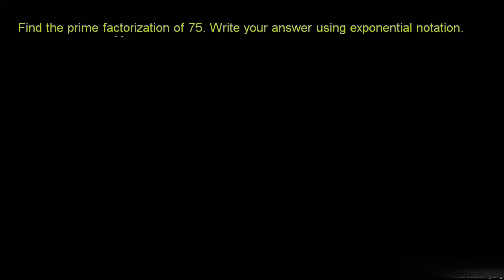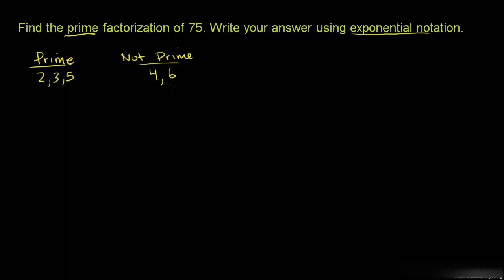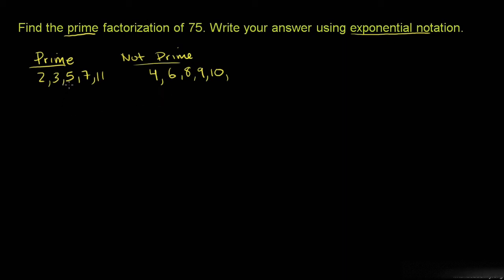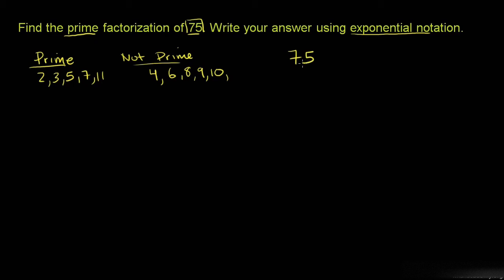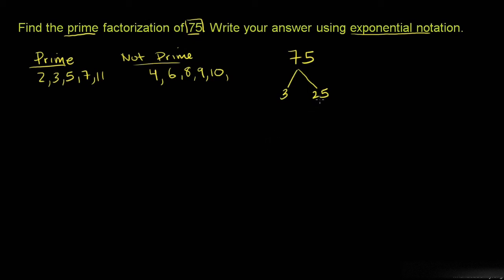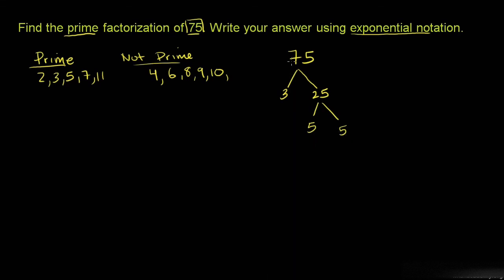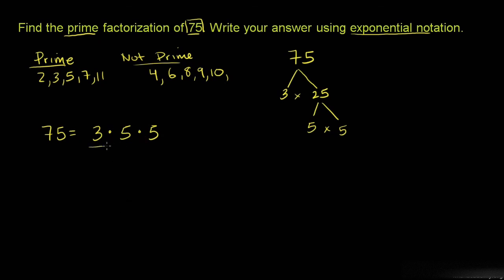Playing with numbers || Prime factorization || Class 6